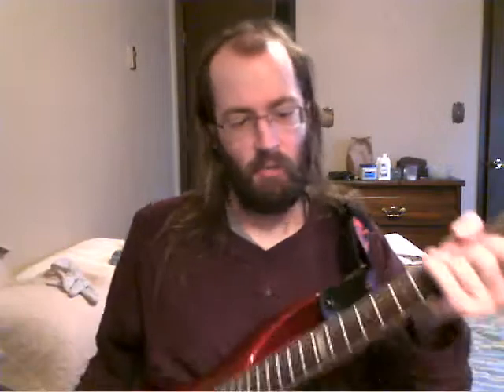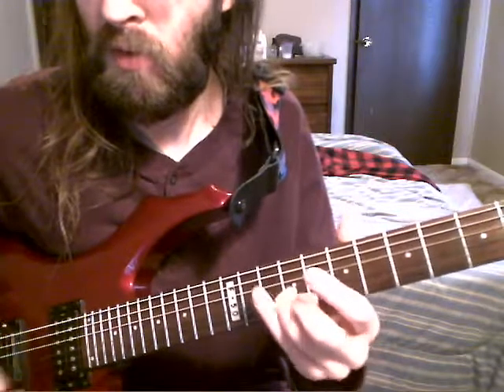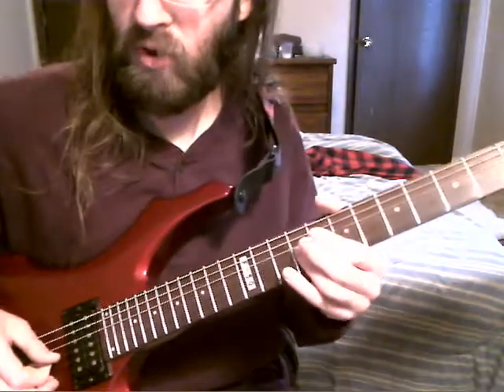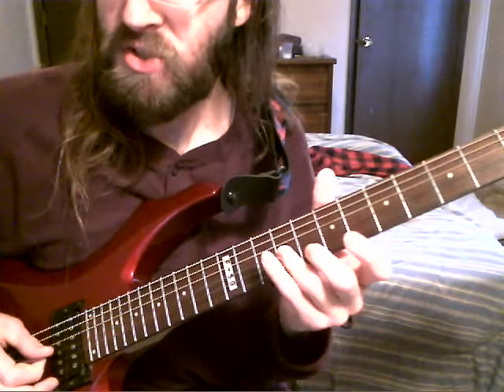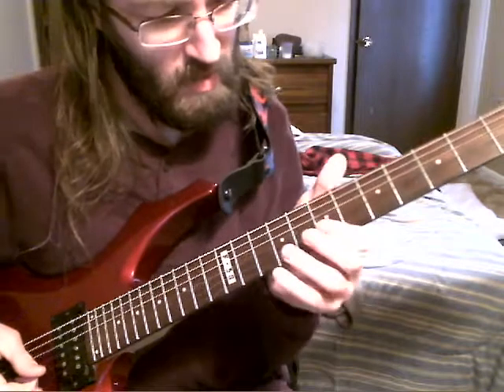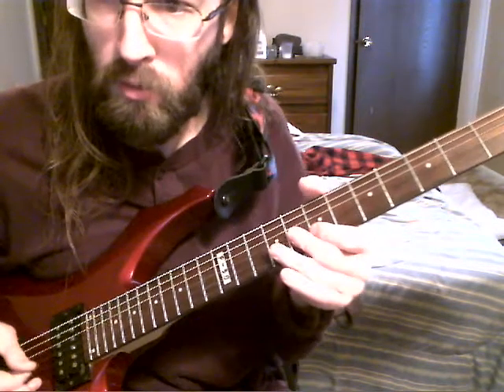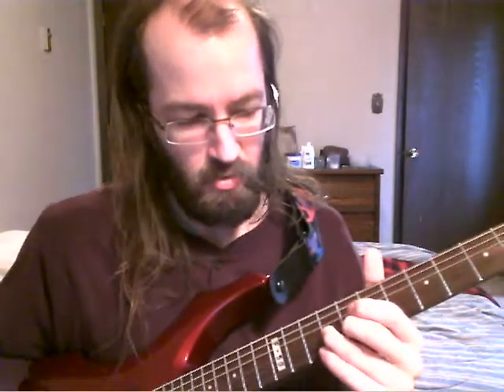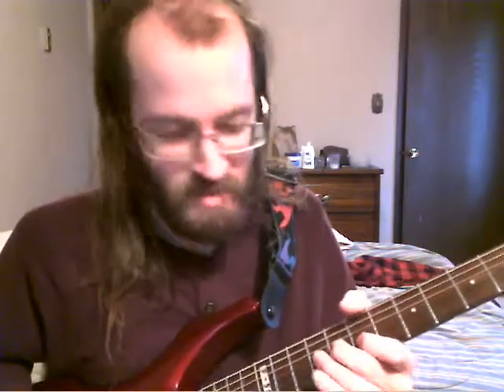Adam Colbert - Four Guitar Licks In One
This is just a quick and simple trick for turning a lick you already know into even more licks by changing the starting note. The very slight change in order gives each lick a surprisingly different mood and feel.